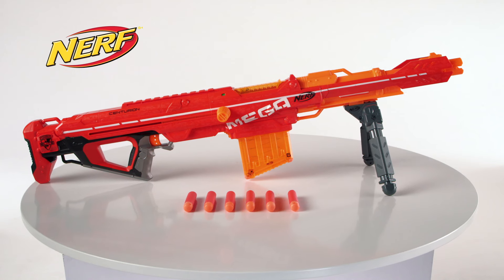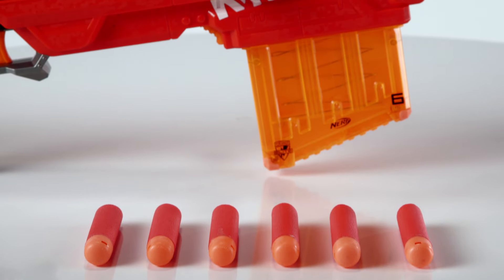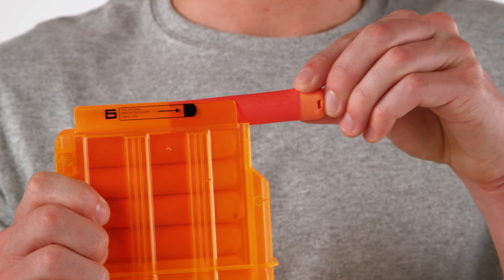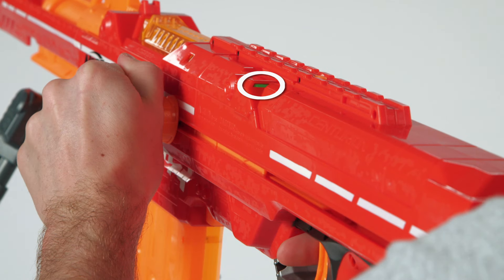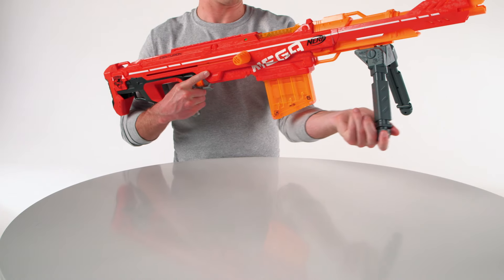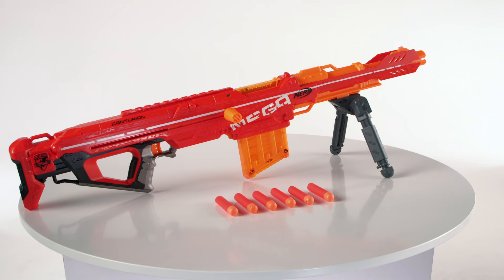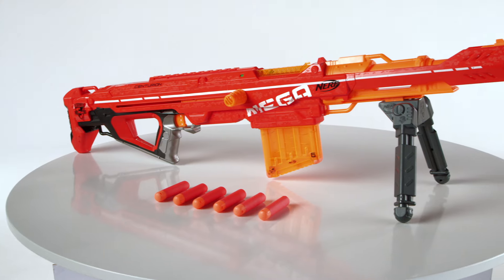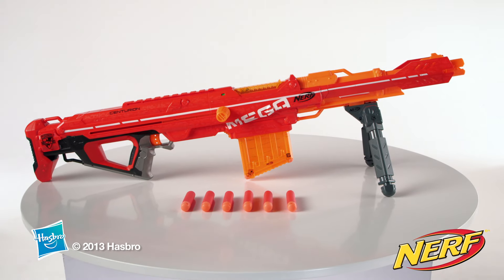Nerf ELITE Mega puška Centurion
S neuvěřitelnou pistolí Elite CENTURION Mega upevníte svou pověst ostřelovače. Připojte stojánek, který přispěje k přesnější střelbě a nabijte zásobník Mega Clip šipkami. Šipky při letu hlasitě hvízdají. Dostřel přes 30 metrů. Koupíte na MALL.CZ a MALL.SK